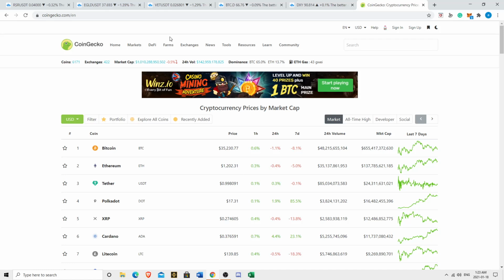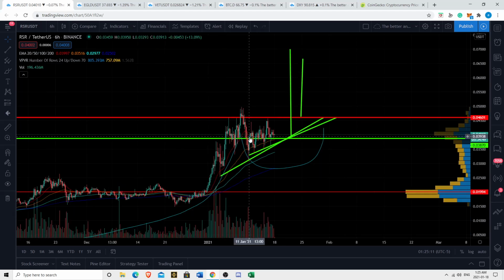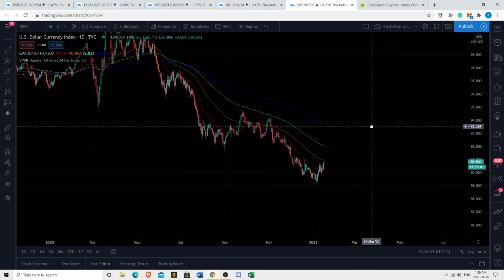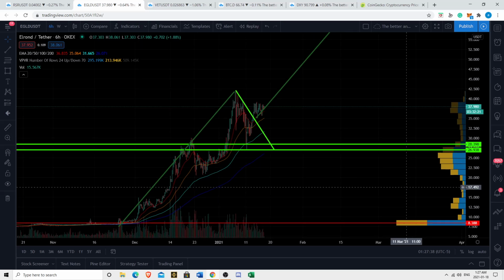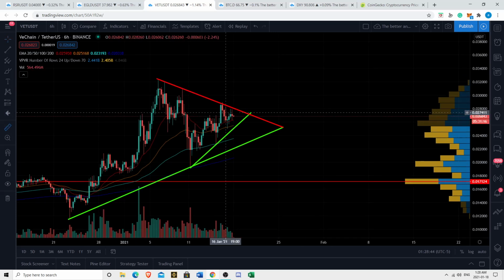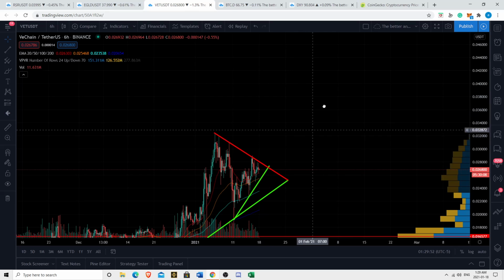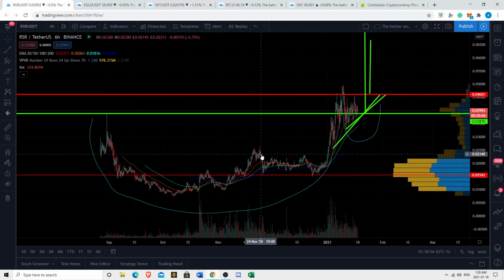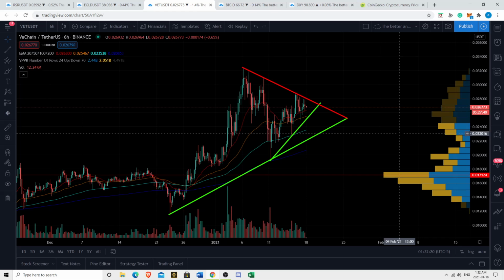3 Alt Coins Ready To Absolutely Explode!!! Price Predictions & TA - Don't Sleep On These Coins!!!!!!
Check out Celsius Network to earn up to 22% APY interest on your Crypto!!!

bybit highly recommended exchange for experienced traders!

GSX disclaimer I get a kick back if you sign up using the sign up bonus, and you get an additional 5%!

BTC address: bc1qvm8svtt2sly98fy6hzl9pt3nep6kghd5660hs2

ETH address: 0xE059Ed4eB02D365aac87F8D6Dc478104ABF343DD

XRP address: rGdDnMFHxACkCxD9zFAexoeXSyYaYKgquf

LINK address: 0xE059Ed4eB02D365aac87F8D6Dc478104ABF343DD

VET address: 0x13aa119A896e8DcF162034C2B0D7b4fC0D17B1Eb

XTZ address: tz1XoeCESosMzp38yeNi2wLw4wxbd1cxnmyt

USDT address: 0xE059Ed4eB02D365aac87F8D6Dc478104ABF343DD

ADA address: addr1qyl7zdegmpaa9kagj2xq4pylv7euvr95zm3z78aqejcu8k3luymj3krm6td63y5vp2zf7eanccxtg9hz9u06pn93c0dqgndw7w